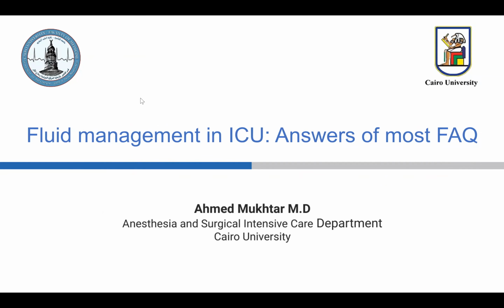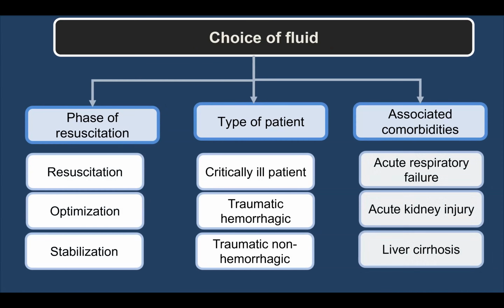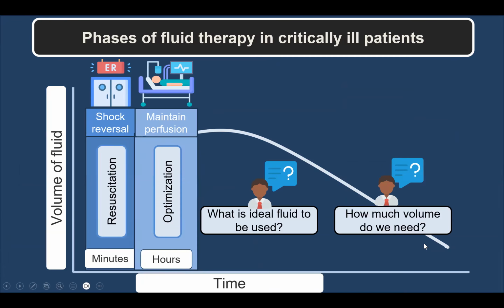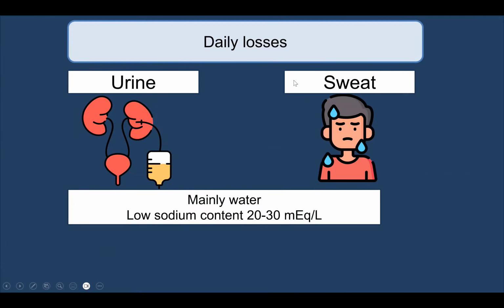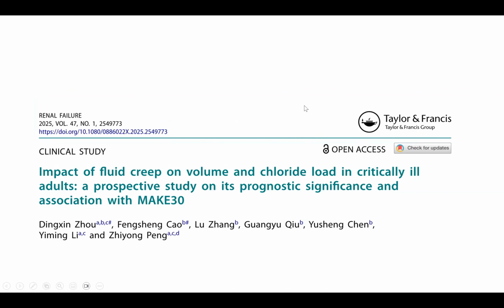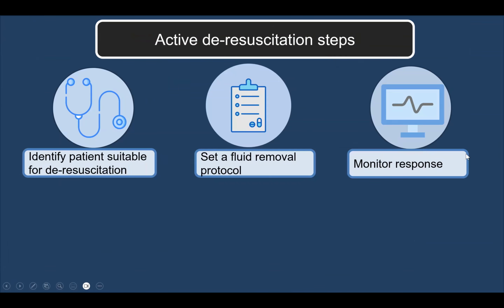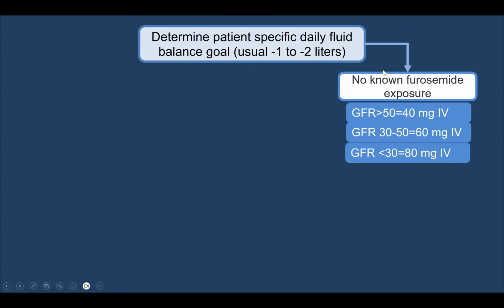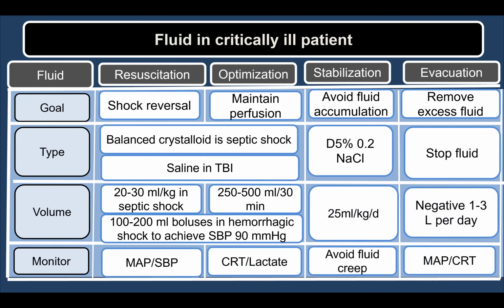Fluid therapy in critically ill patient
In this lecture we will discuss the most frequently asked questions in fluid therapy in critically ill patient